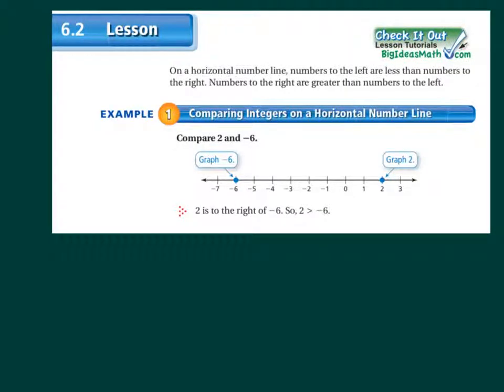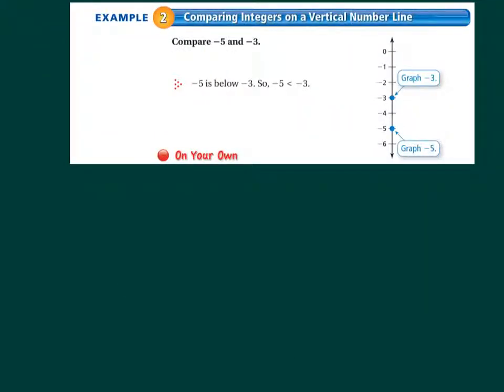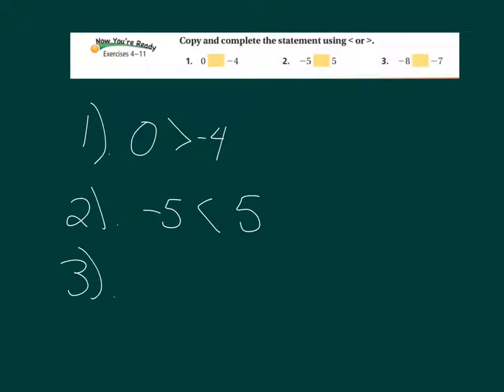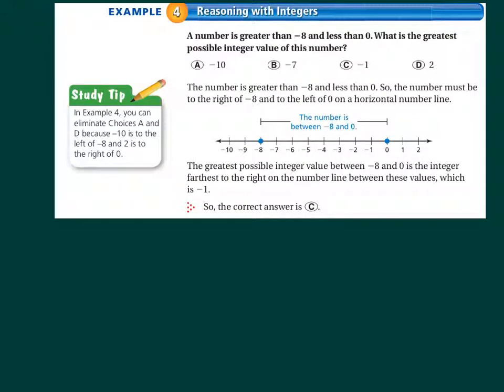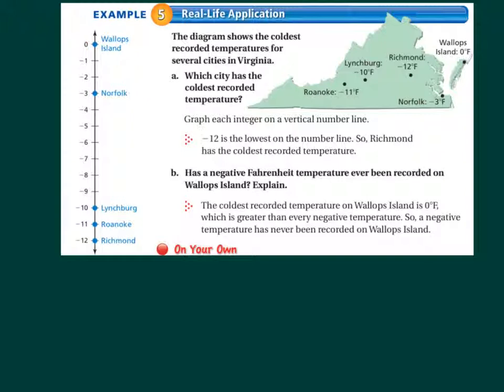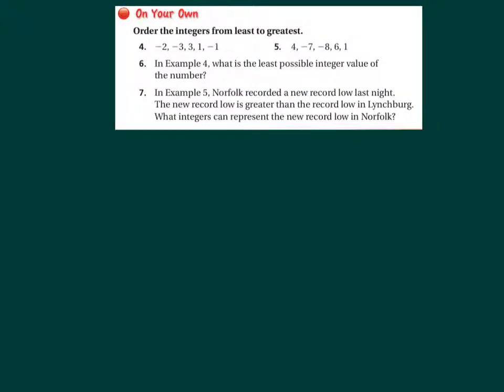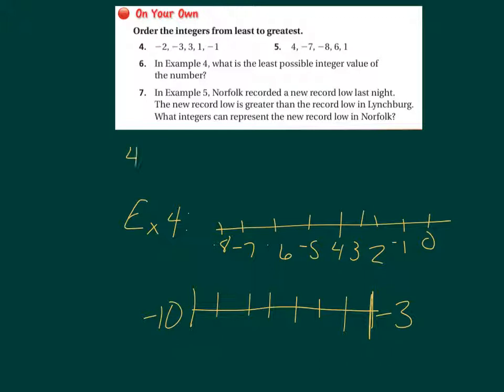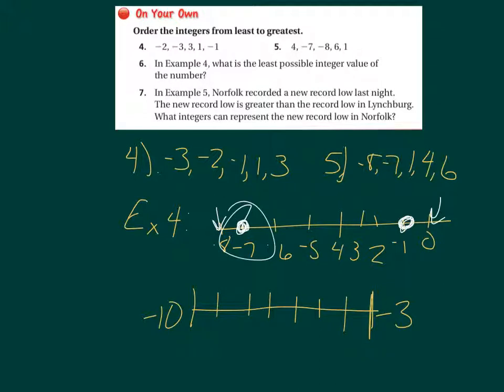Comparing and Ordering Integers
Adv. Ch6.2